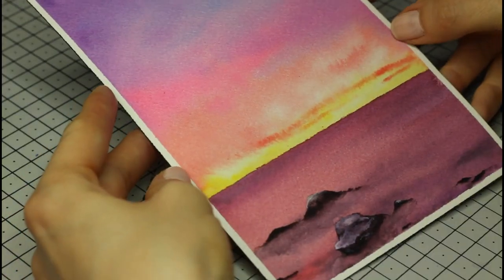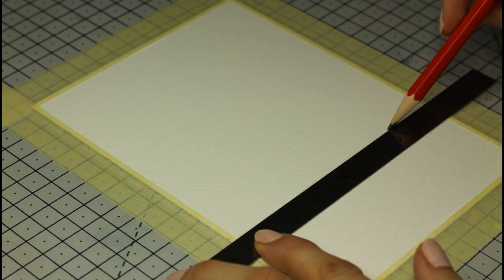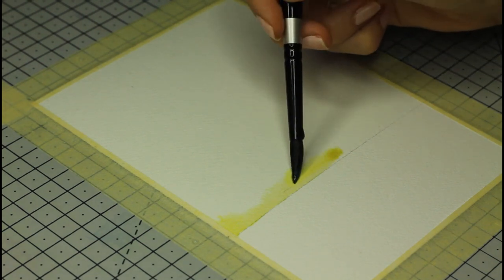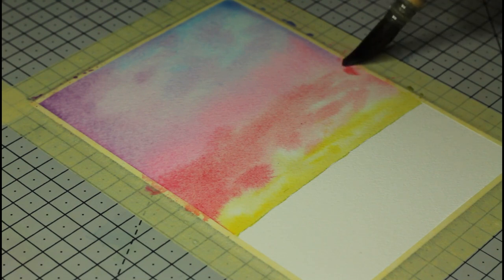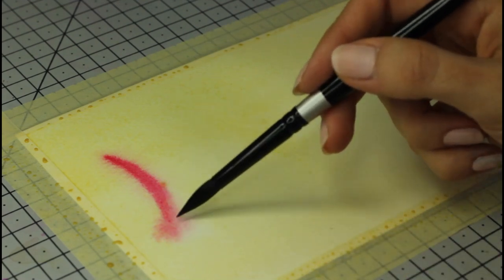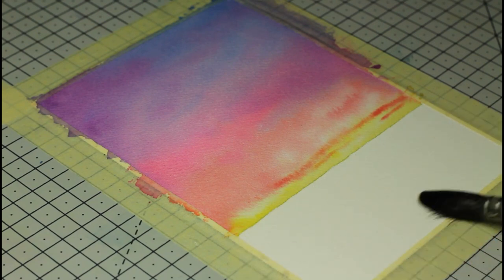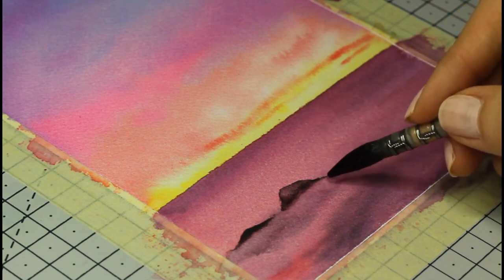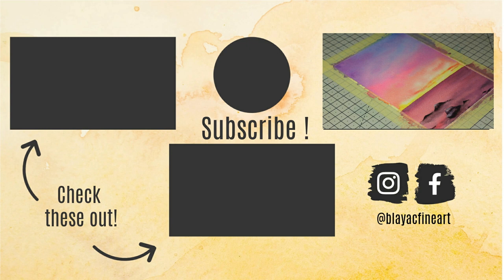WATERCOLOR PAINTING | How to STOP water color from BLEEDING | How to draw scenery with watercolor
Hello ! In this watercolor painting video, I'm helping you learn how to stop water color from bleeding where you don't want it to go to, how to fix watercolor mistakes and how to improve your painting overall to make it look neat and clean.

At the same time, you will learn how to draw scenery with watercolor step by step, how to paint a watercolor sky, a watercolor sea and watercolor rocks.

I hope you enjoyed my tips as well as this easy beautiful watercolor drawing !

If you use this video to paint something of your own, I would love to see ! Tag me @blayacfineart on Instagram (link below) and use

Silver brush black velvet paintbrushes
Raphaël natural fibers brushes
Arches cold pressed paper
Pebeo White gouache